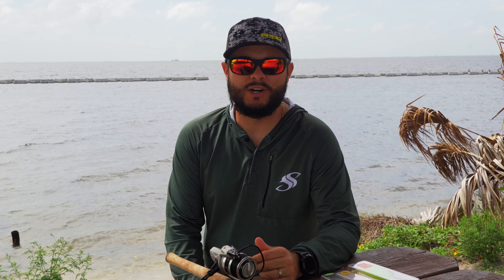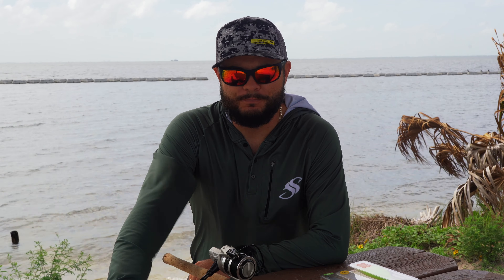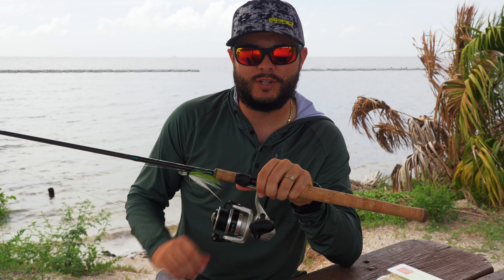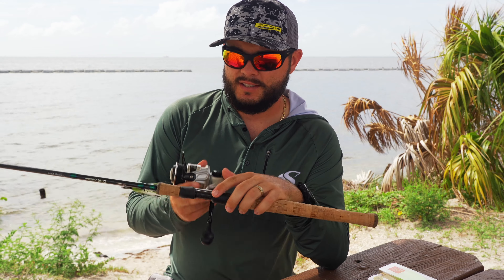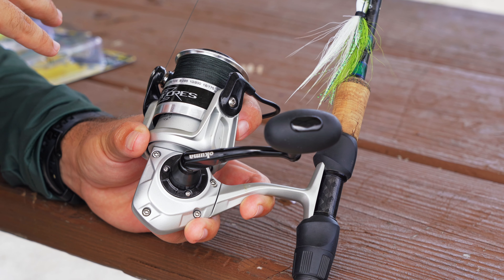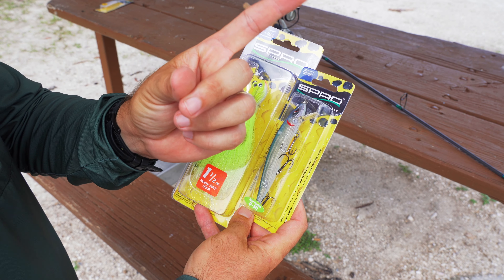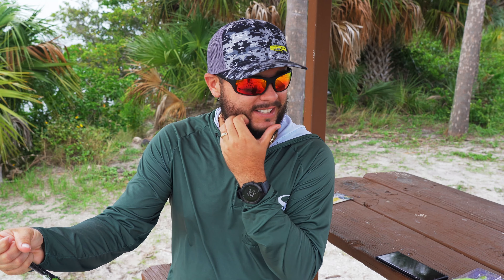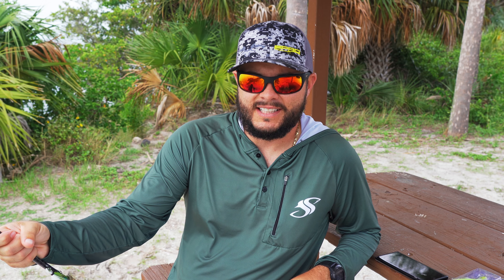Snook Surf Fishing for Beginners - Tackle & Lures!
Ready to start catching snook on the surf? Here is the perfect snook surf fishing for beginners starter video, I cover everything from tackle, lures, and methods. When targeting midsize snook, I like to use a lighter setup which includes a 4000 Okuma spinning reel, and a seven-foot medium-fast Okuma DTR fishing rod. Spool it with a 15lb braid and a 30lb leader and you have set up plenty capable of catching slot size snook on the beach. I really love the SPRO jigs this time of the year, they are easy to cast, very durable, and made with the best hooks on the market. (Gamagatsu)